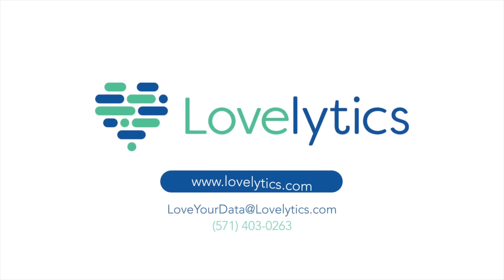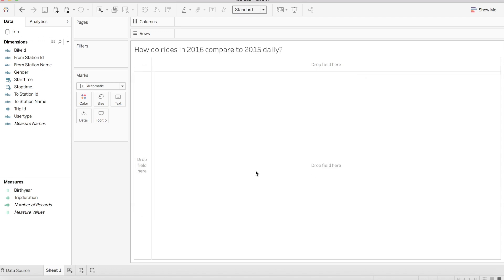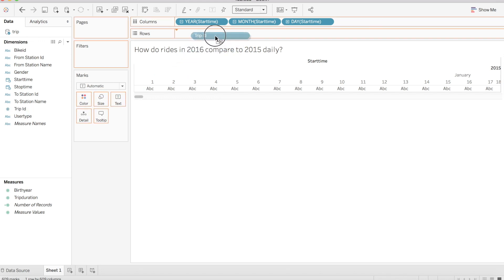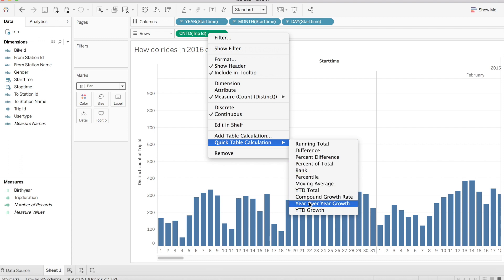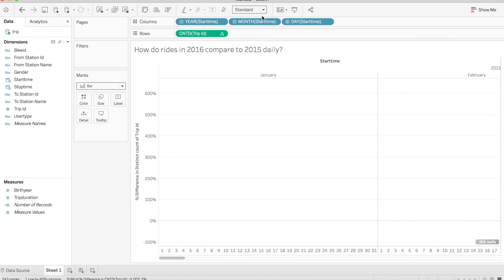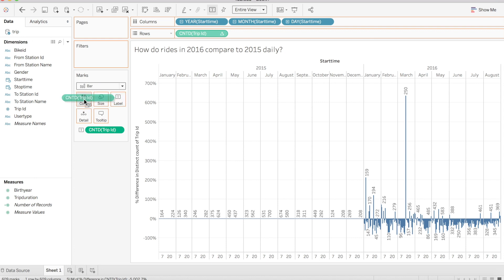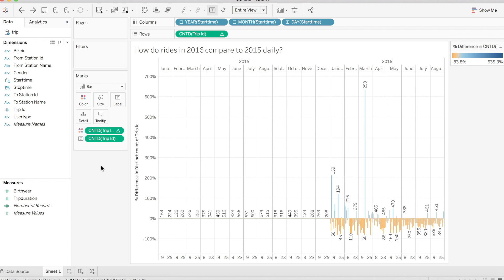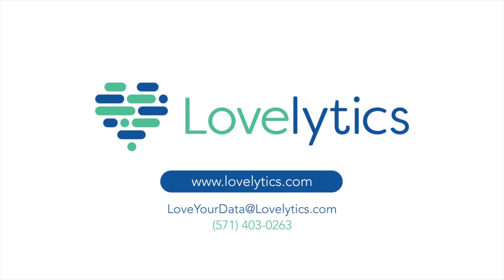Year Over Year Change - Tableau Walkthrough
Interested in doing year over year calculations within Tableau to analyze your data? Watch this short video and find out how!

Go to this link to download the Bike Share dataset and follow along!